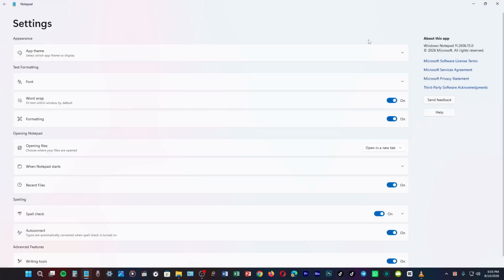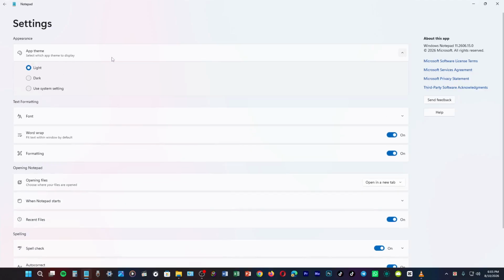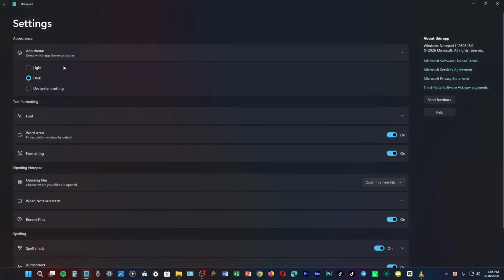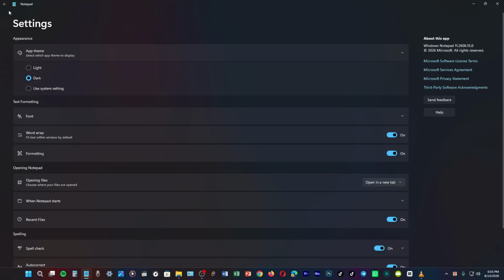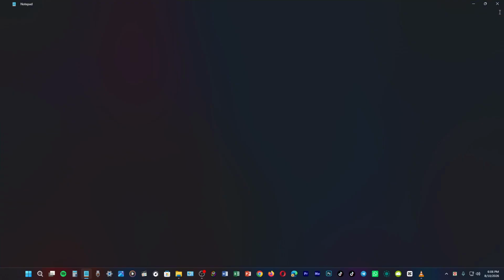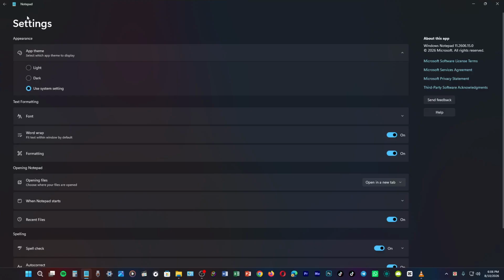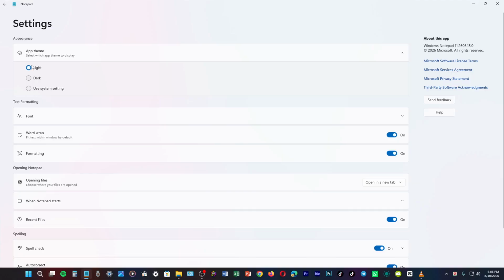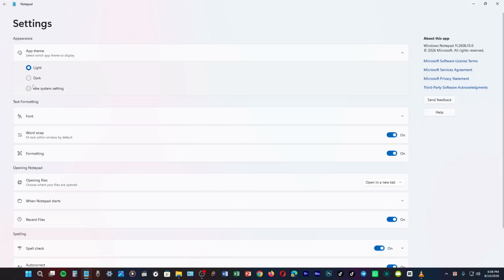How to Use Dark Mode in Notepad Full Guide 2026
How to Use Dark Mode in Notepad in 2026? Learn step-by-step how to enable and use Dark Mode in Windows Notepad for a more comfortable reading and writing experience. In this complete Notepad tutorial, you'll discover how to open Notepad settings, switch between Light and Dark themes, use the Windows system theme when supported, and adjust the appearance of Notepad. You'll also learn how Dark Mode affects the Notepad interface and how to switch back to Light Mode whenever needed. Perfect for beginners, students, professionals, and anyone who prefers a darker interface while working with text files.